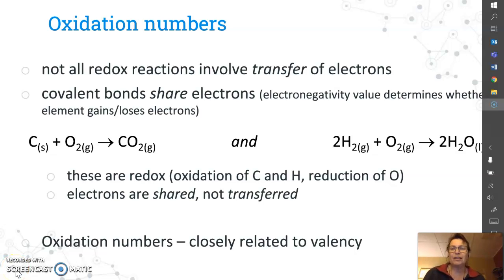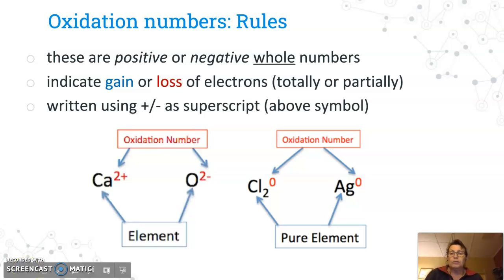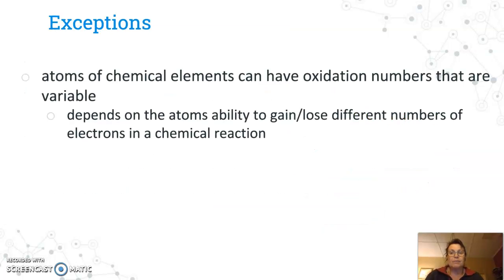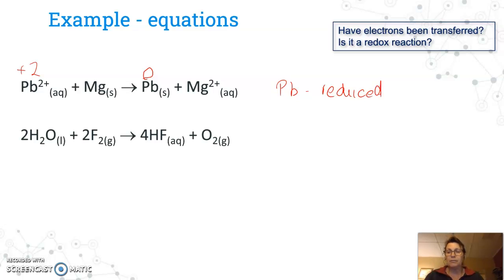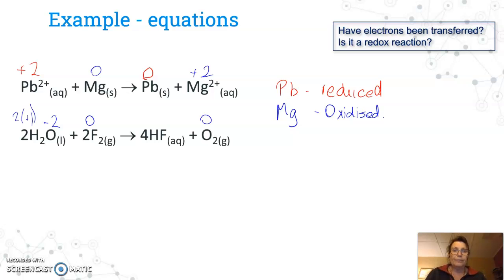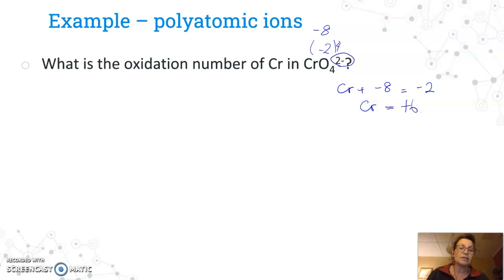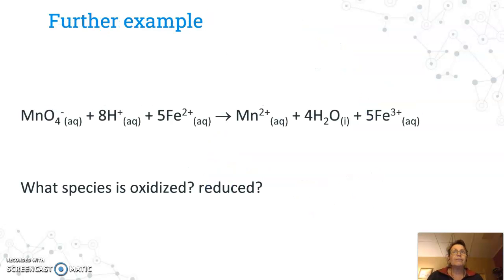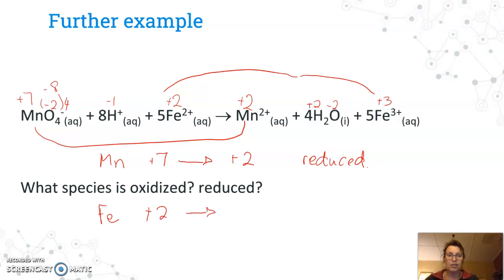Redox 2 of 2